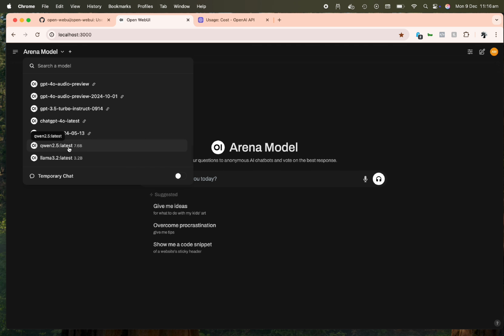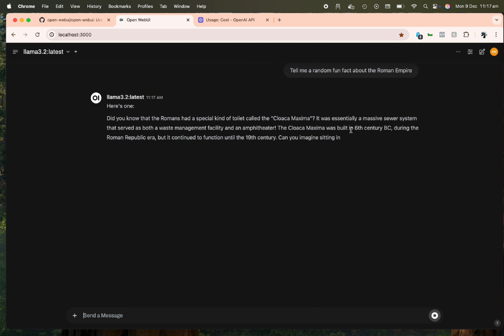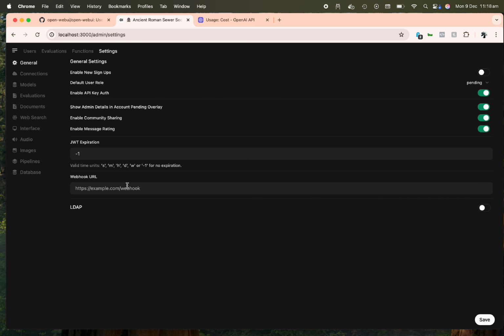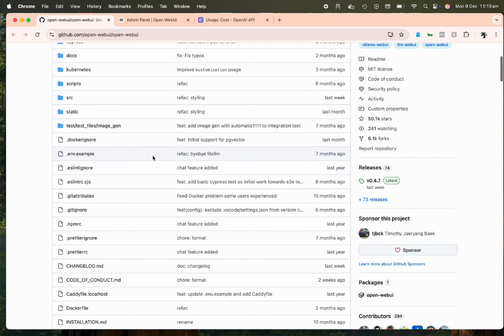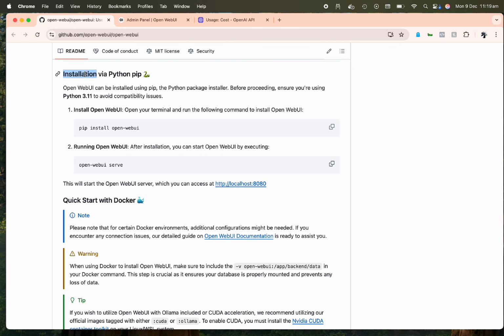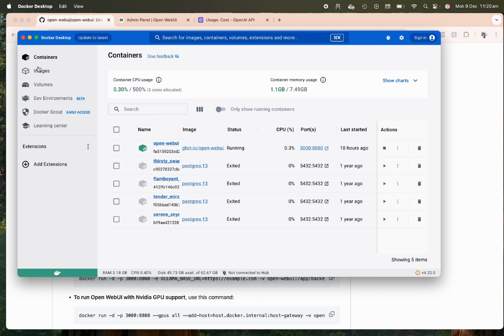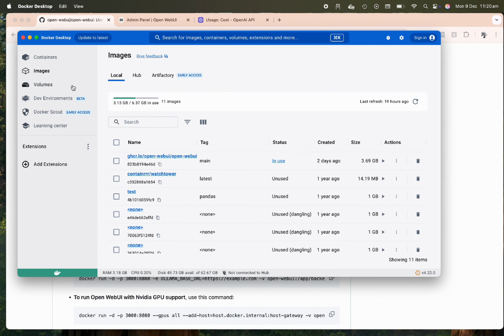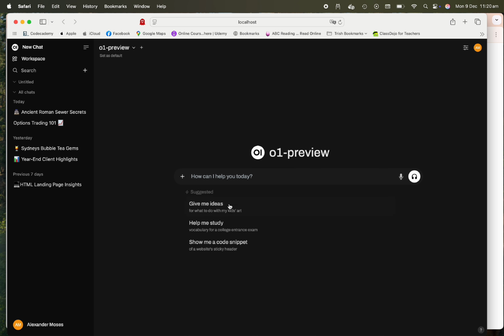Installing Open WebUI for Ollama LLMs and OpenAi